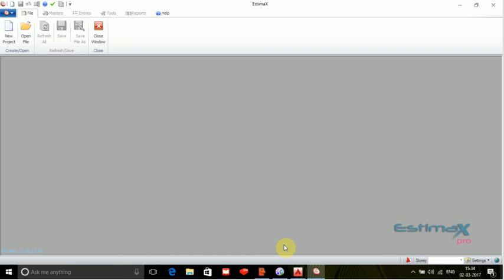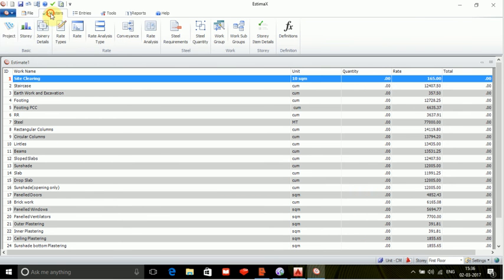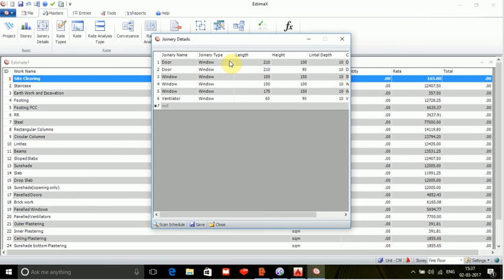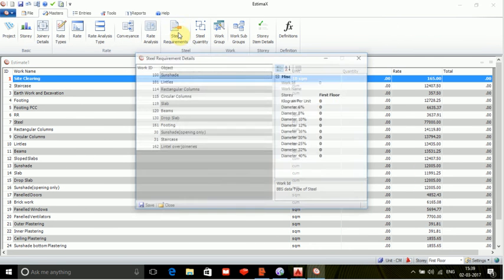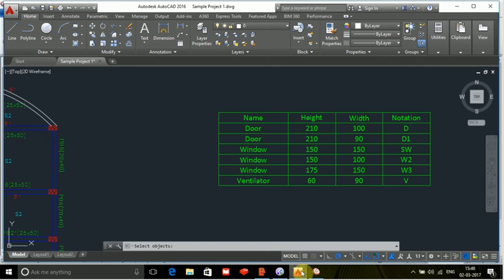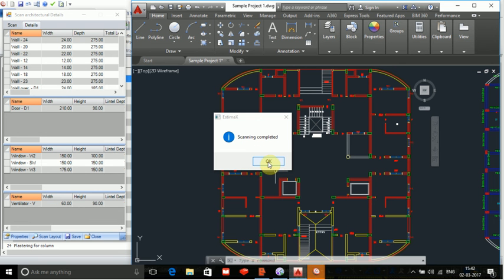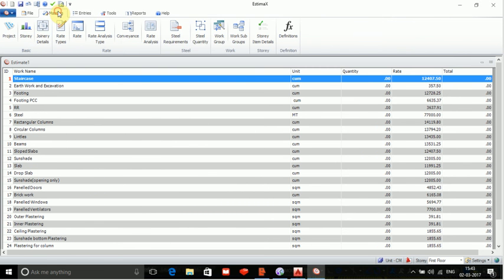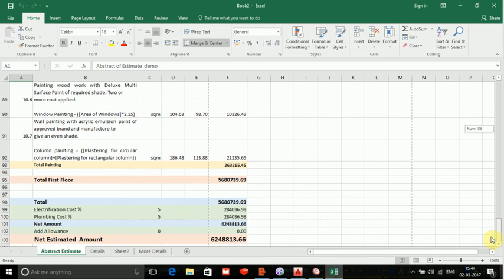demo movie estimax